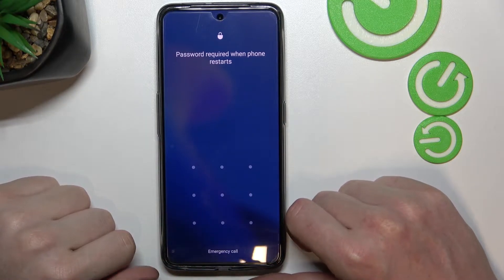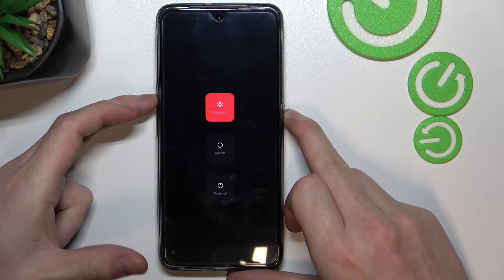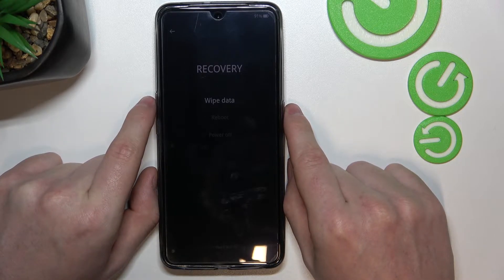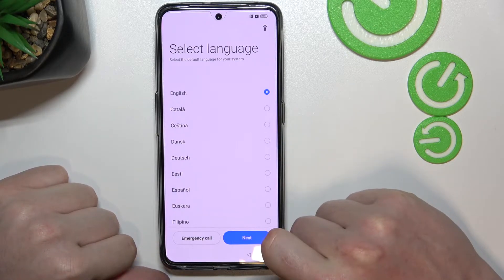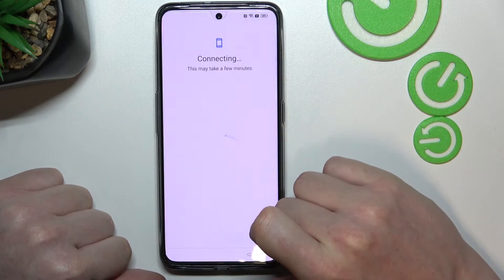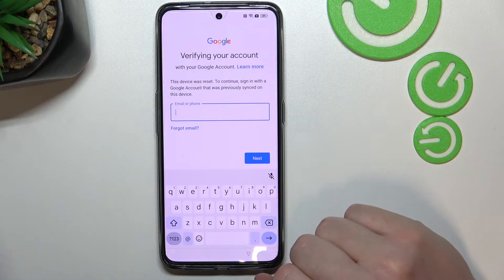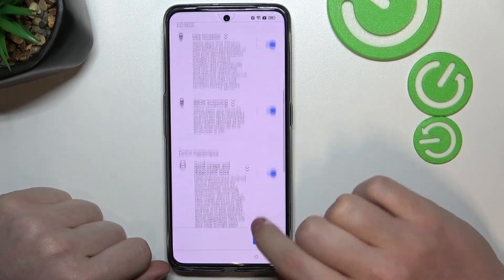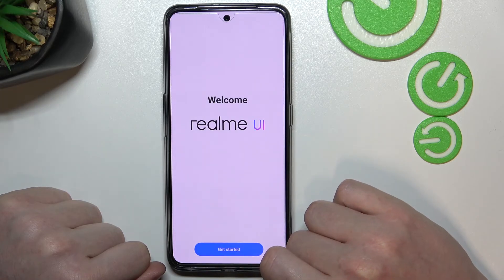Realme GT Neo 3 / 3 Pro - Bypass Screen Lock - Remove Lock Screen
If you forgot your screen lock for your Realme GT Neo 3 series phones and can't unlock your device then nothing lost, in this tutorial our expert will show you how you can easily fix it. The process involves turning off the device and then opening the hidden Recovery Mode, where we will perform a hard reset of our device. There is no other way to bypass such a lock, which involves the loss of our data. Remember that by doing a hard reset all settings and your device will be restored to factory settings, including screen lock.

How to Remove Screen Lock in Realme GT Neo 3? How to Bypass Lock Screen in Realme GT Neo 3 Pro? How to Delete Screen Lock in Realme GT Neo 3? How to Fix Forgotten Screen Password on Realme GT Neo 3 Pro?